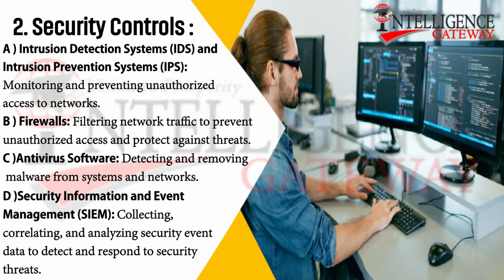Lesson 5: Operations and Incident Response | CompTIA 601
The CompTIA Security+ (SY0-601) certification validates foundational skills in cybersecurity, including network security, compliance, operational security, threats and vulnerabilities, application, data and host security, access control, and identity management. It emphasizes practical, hands-on ability to identify and address security incidents and issues.